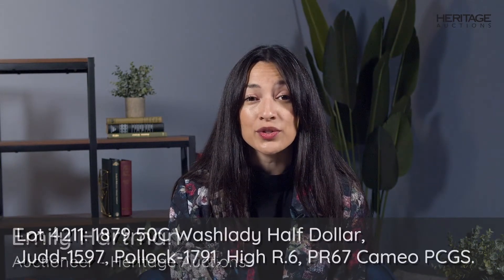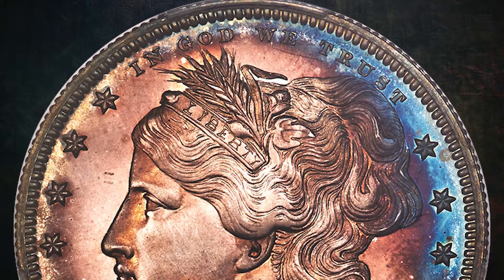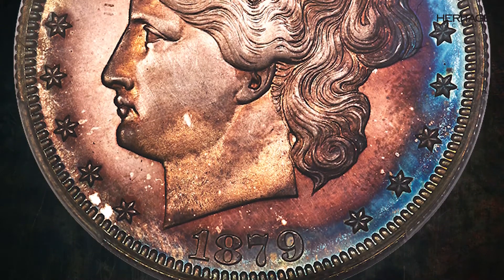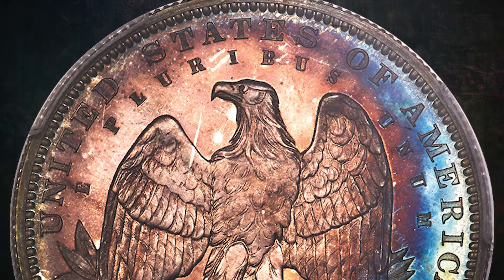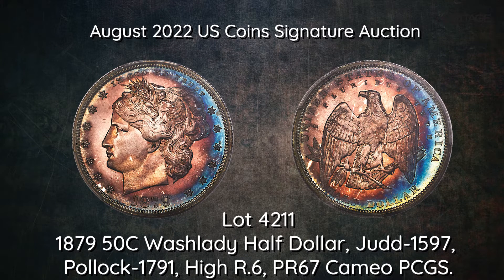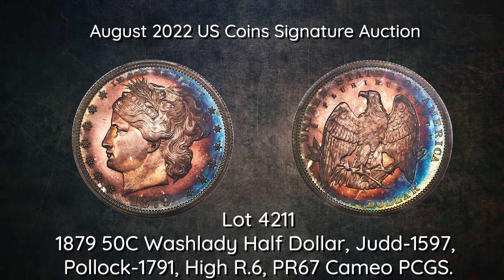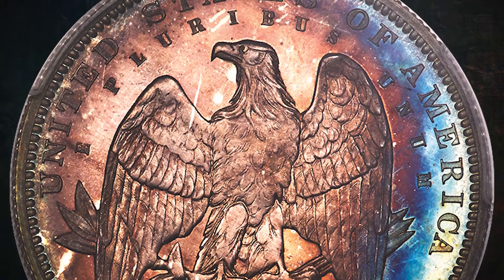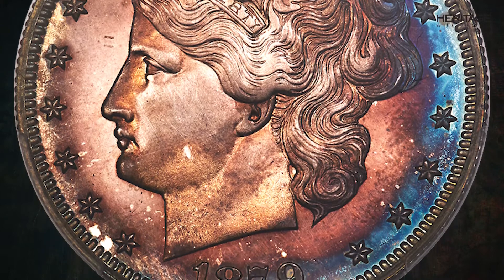1879 50C Washlady Half Dollar, Judd-1597, Pollock-1791, High R.6, PR67 Cameo PCGS.